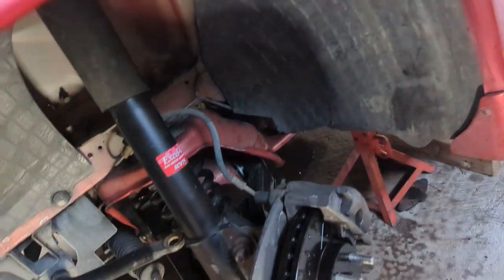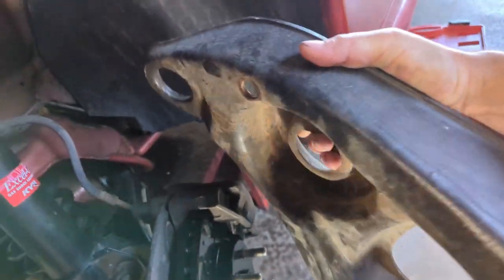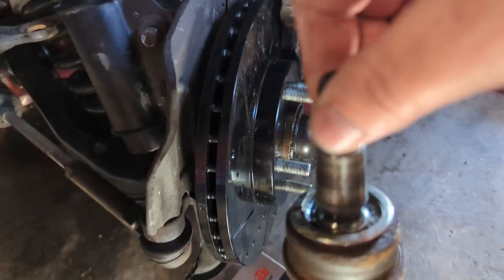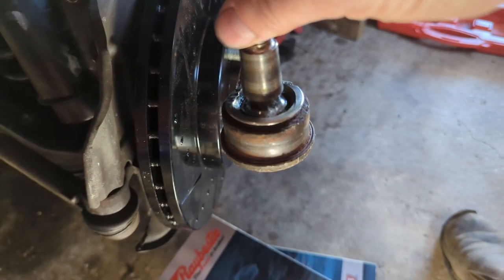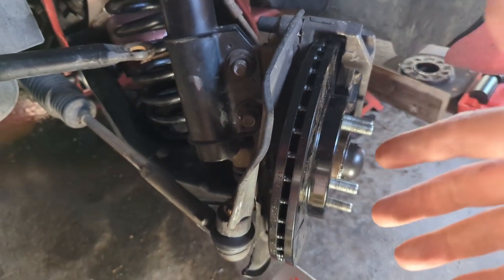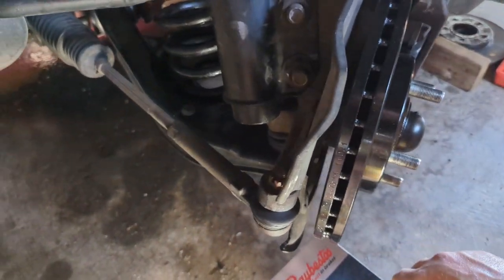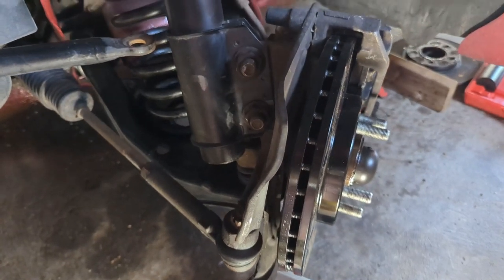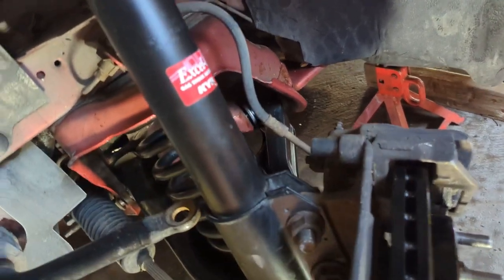Brakes & Ball Joints - Save A Stang 33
In this video I'm just documenting a little preventative maintenance which anyone should consider if they have a 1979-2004 Mustang or anything else on the Fox platform.     They're all getting older and this is cheap insurance.